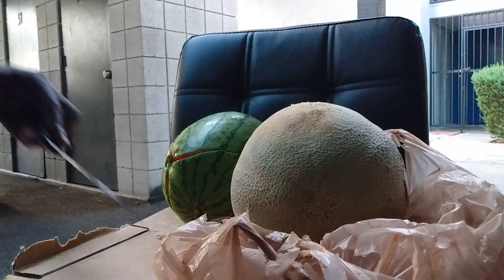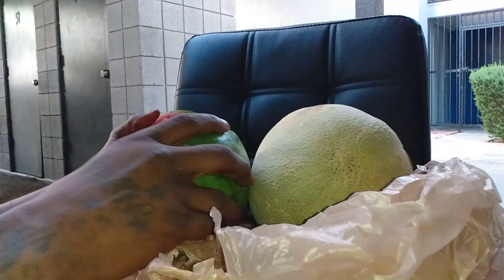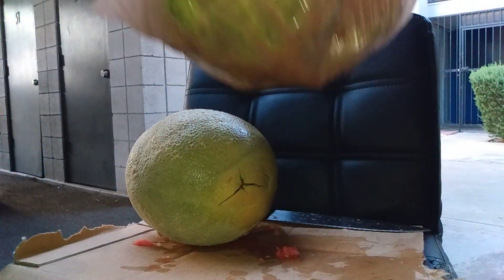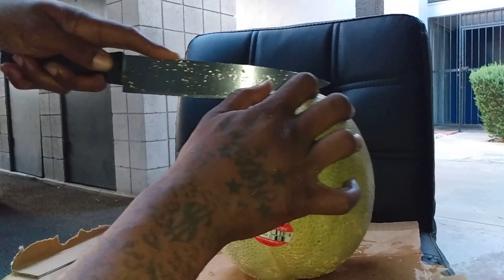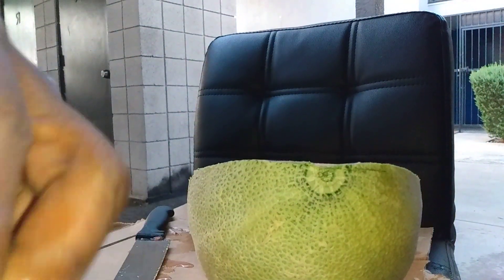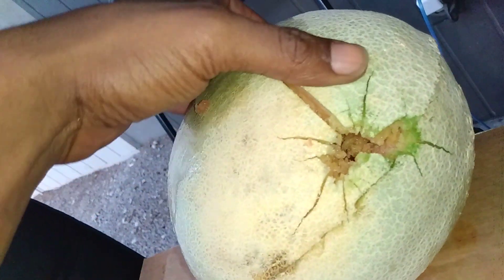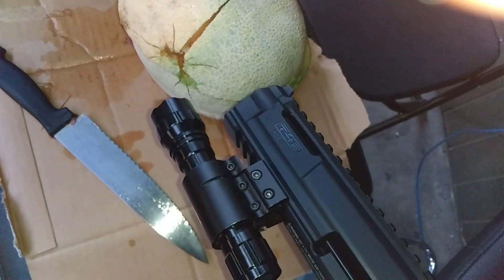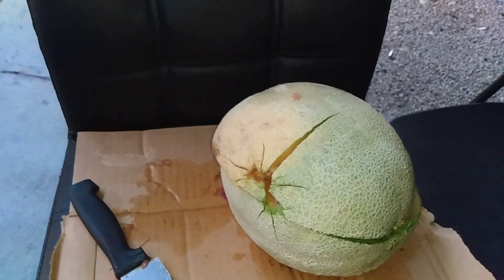HDR68 Revolver - 16 joules to 20 joules destruction test part 5 of 5 the aftermath